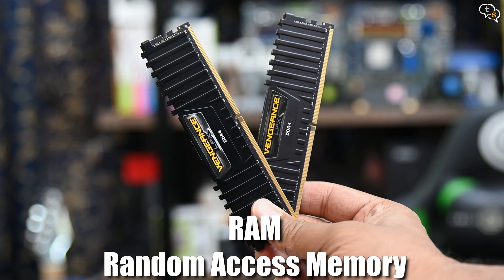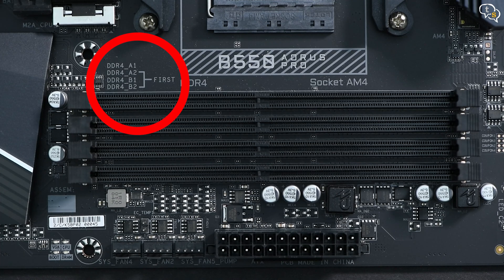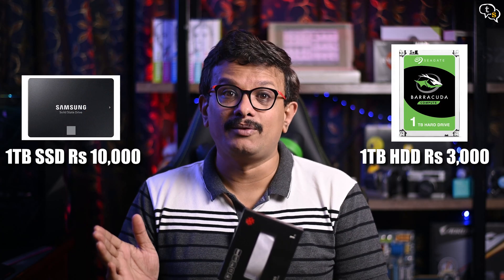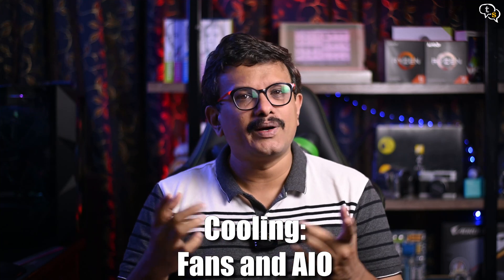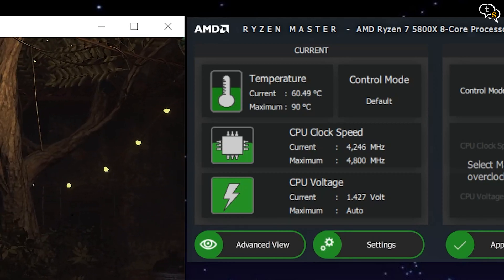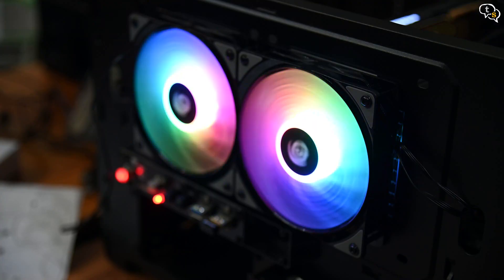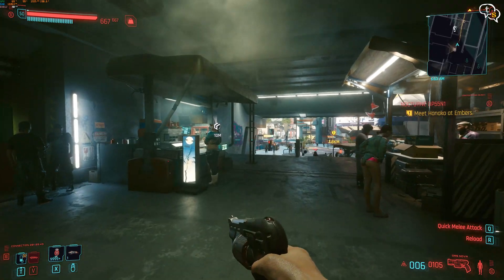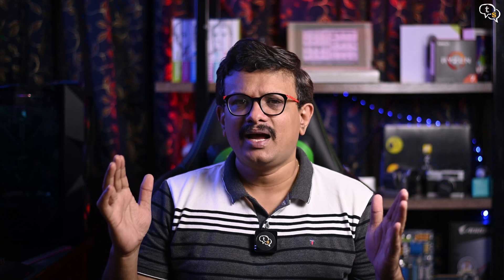PC - What to Upgrade first to Speed up my Computer?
So you’re looking to upgrade your PC, and you have been given the option to upgrade any one item due to budget constraints. So what do you upgrade first? Let’s detail out our options to help you choose, which one would be the best upgrade for your system.

AMD Ryzen 7 5800X
Gigabyte X570 Aorus Elite Wifi
Deepcool GamerStorm Castle 240 V2
Cooler Master MasterBox TD500
Corsair Vengeance LPX 16GB
XPG CORE Reactor 750Watt
Cooler Master Mastergel Pro Thermal Paste

⏰ Timecodes ⏰
00:00 Intro
00:17 RAM
01:43 Storage
03:08 GPU
04:58 Cooling: Fans and AIO
06:48 Motherboard and CPU
07:46 RGB
08:03 Cabinet
08:55 Final Thoughts